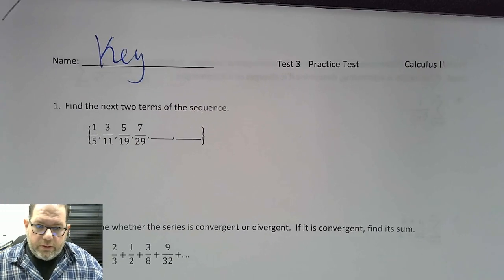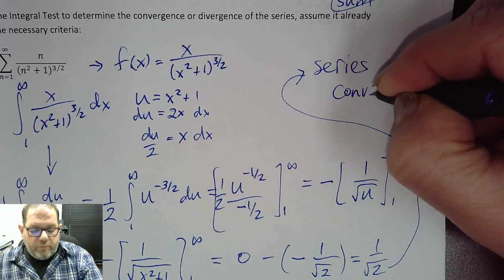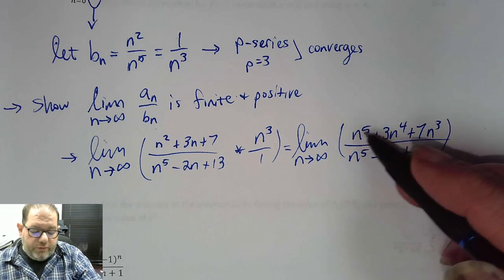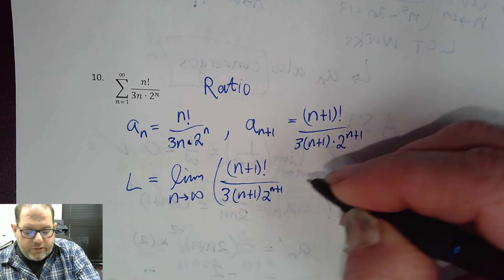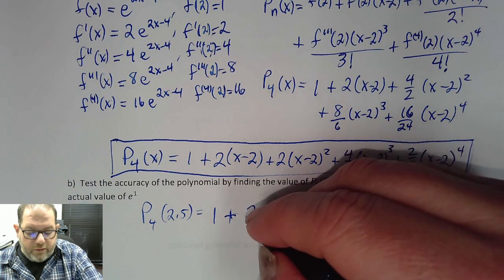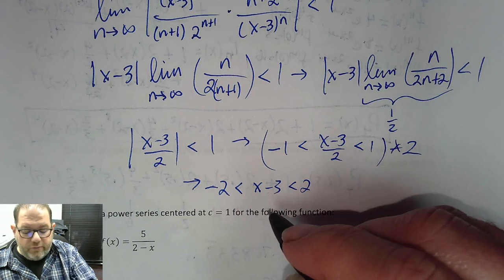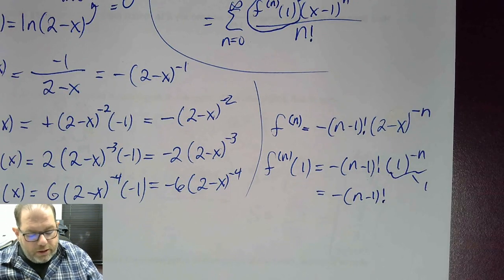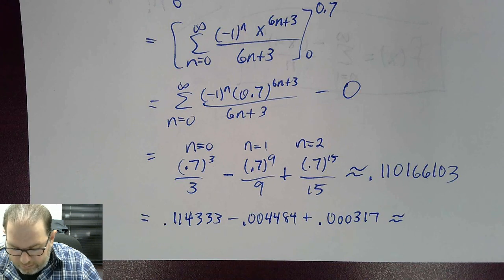Calculus 2 Practice Test 3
0:00 - Problem 1
1:42 - Problem 2
 4:51 - Problem 3
10:17 - Problem 4
12:49 - Problem 5
14:38 - Problem 6
16:31 - Problem 7
22:03 - Problem 8
26:12 - Problem 9
28:47 - Problem 10
32:50 - Problem 11
43:18 - Problem 12
46:26 - Problem 13
50:43 - Problem 14
53:17 - Problem 15
1:02:10 - Problem 16